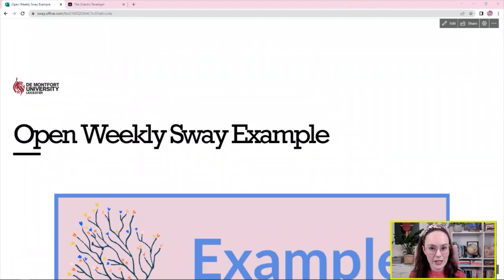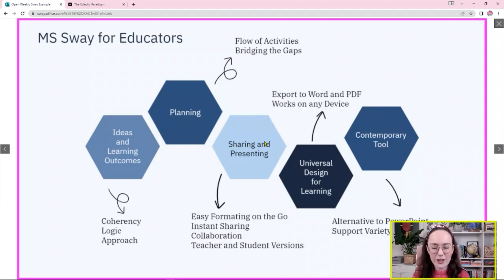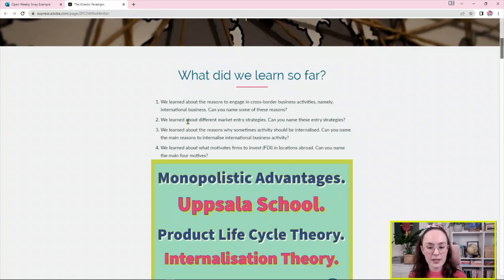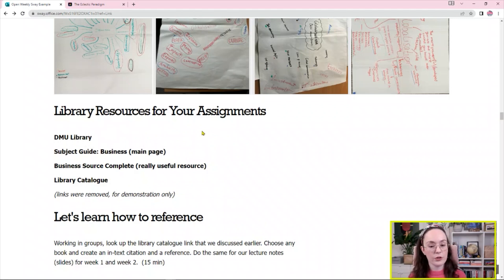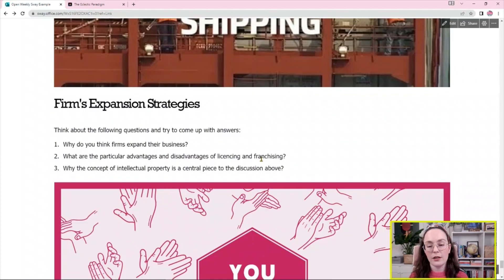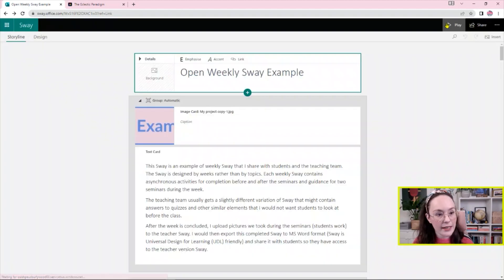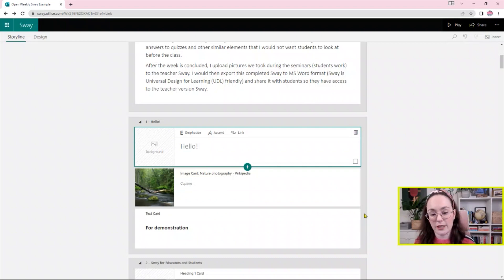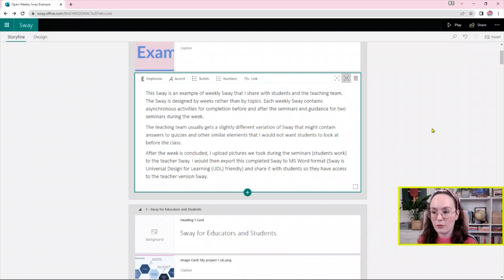Microsoft Sway for Educators and Students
I have been experimenting with a new online app called Sway (available via Microsoft Office 365 package). In addition to being a contemporary tool that is widely available, Sway is also Universal Design for Learning (UDL) friendly.

Sway allows you to create a webpage that could be shared with others, it could also be exported to Microsoft Word or PDF.

In this video, I demonstrate how I used Sway to create content for my 3 hour seminars and offer ideas on how you can use the app to make your own presentations, portfolios and CVs and much more!

00:00 Introduction
00:43 Microsoft Sway Example Demonstrations
10:12 Presenting: webpage and slides
12:08 How to create your sway